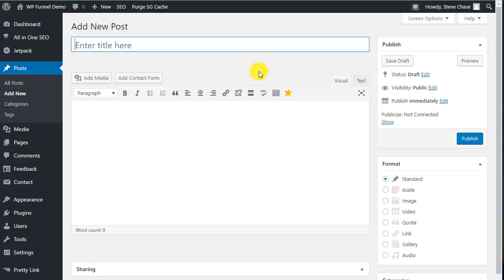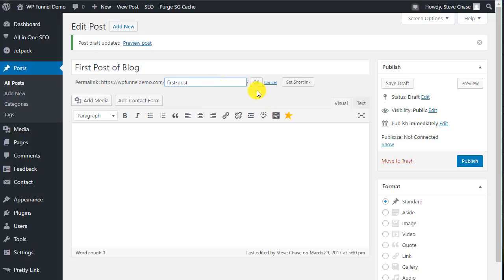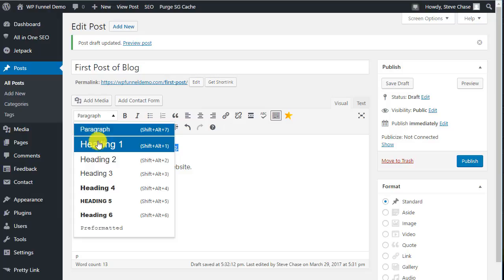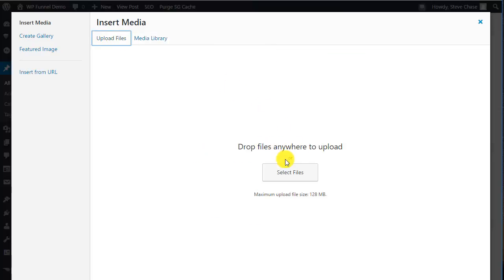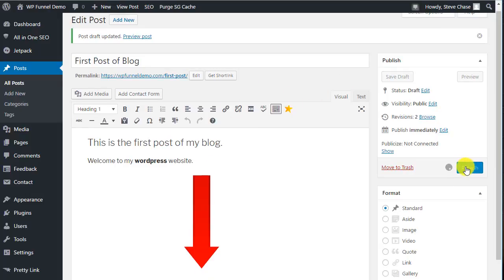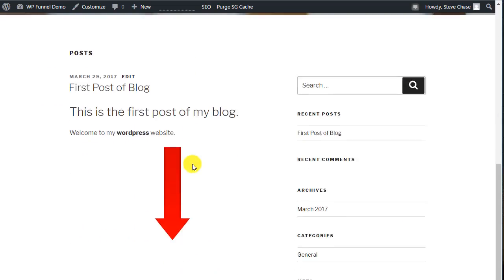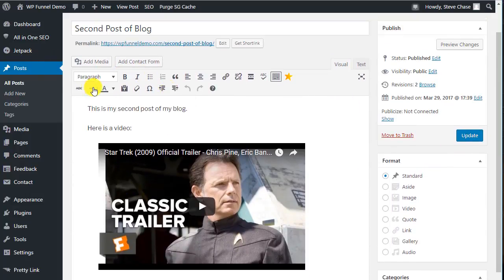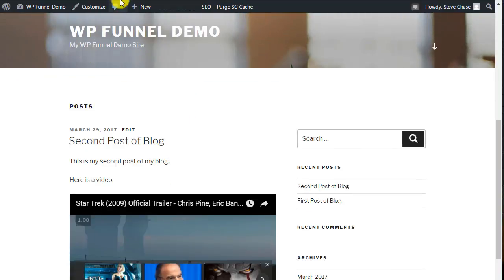Creating a new post